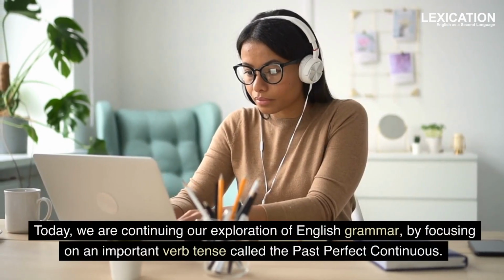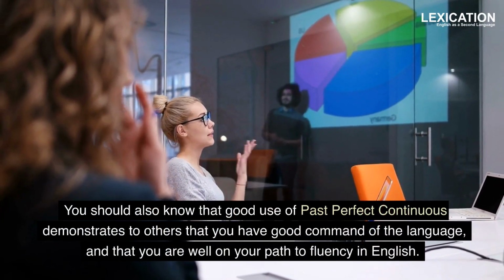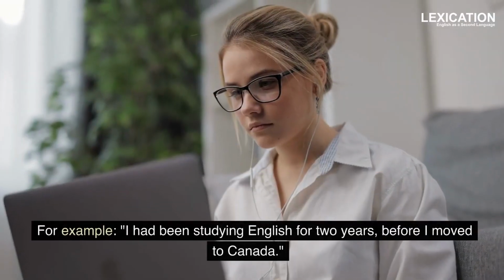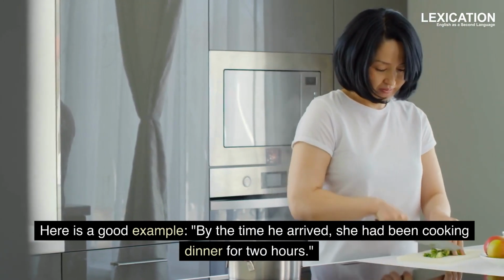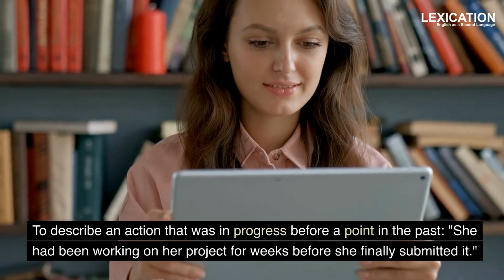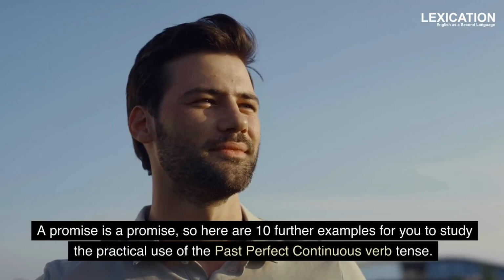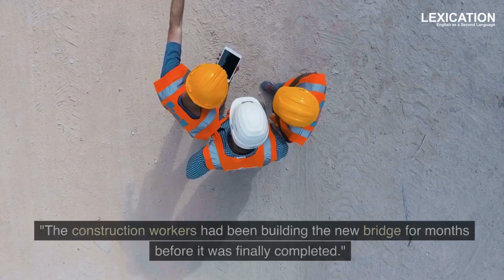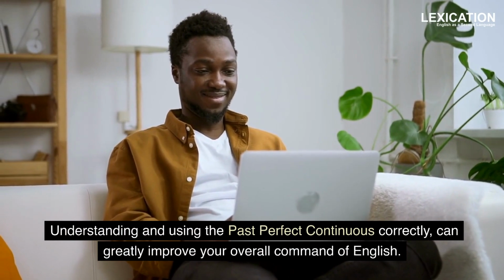Past Perfect Continuous tense | Complete Overview | Learn English Grammar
Welcome back to the channel. Today, we are continuing our exploration of English grammar, by focusing on an important verb tense called the Past Perfect Continuous.

Have you heard about it?

According to linguistic data online, students of English as a second language either use it rarely, or not at all.

This is a pity, given that, as a student of English as a second language, studying this verb tense is a crucial step in your journey towards mastery of the language.

Not only is it an essential aspect of the English language, but it also allows you to express yourself clearly and accurately in a range of relevant contexts.

You need it to effectively convey a sequence of events, and indicate that one action, while focusing on duration, was completed before another action in the past.

You should also know that good use of Past Perfect Continuous demonstrates to others that you have good command  of the language, and that you are well on your path to fluency in English.

But how about you? Do you feel comfortable in using the Past Perfect Continuous Tense?

Lexication ESL is where both teachers and students of English will find plenty of useful resources.

Our mission is to help learners of English across the globe reach fluent level through easy, relevant and meaningful classes and tutorials, covering all the four main skills, and lessons from basic to proficient levels.

On this channel you will find lessons organized into a number of playlists, hereunder:

1. Grammar lessons and tutorials
2. English vocabulary lessons offering examples of typical uses and collocations
3. Lessons focusing on teaching English verbs and phrasal verbs
4. English idioms being explained in context
5. Business English
6. Situational English
7. Study tips for both students and teachers
8. Videos covering English slang
9. English Listening Practice